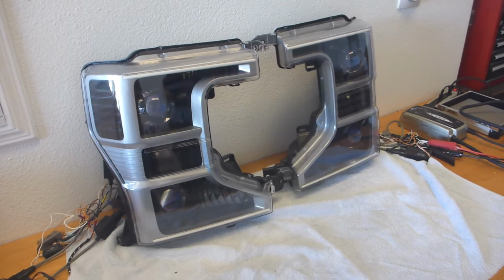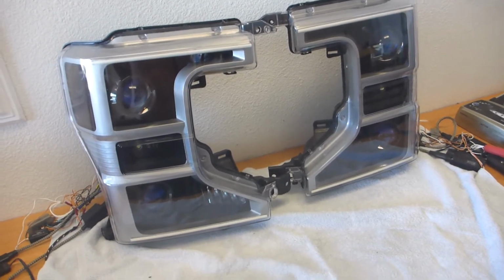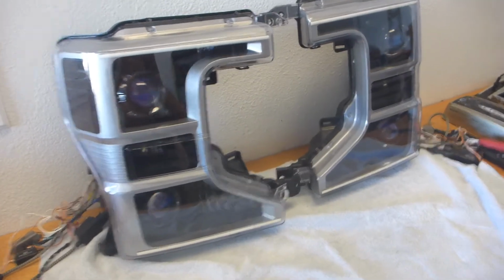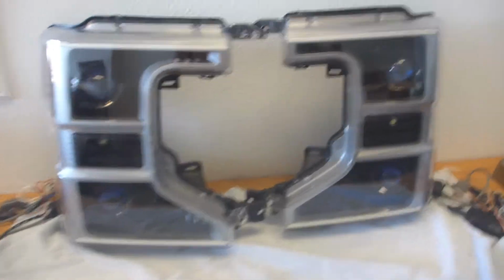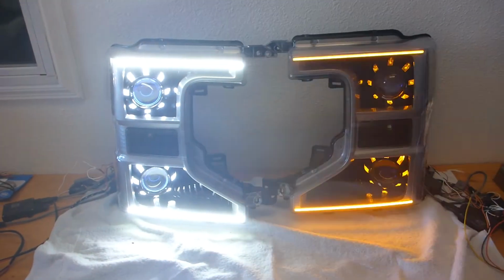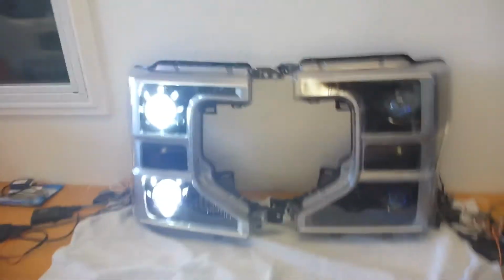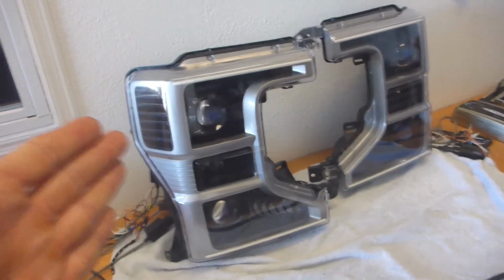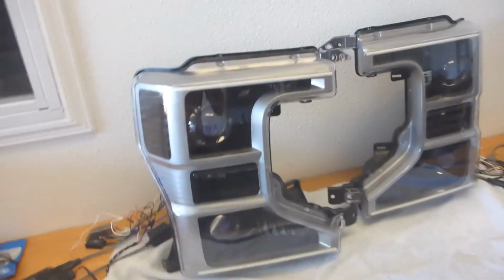2020 F250 SuperDuty Custom Headlights Quad Retrofit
2020 Ford F250 SuperDuty (Halogen Model)
Dual Morimoto MD2S Projector Retrofit Kits
Dual Switchback Strips
Dual Switchback Halos
Klearz Smoked Amber Replacement
OEM & Gloss Black Paint

~$2600